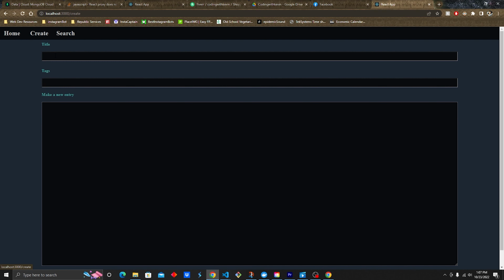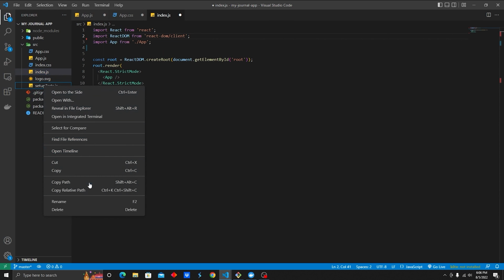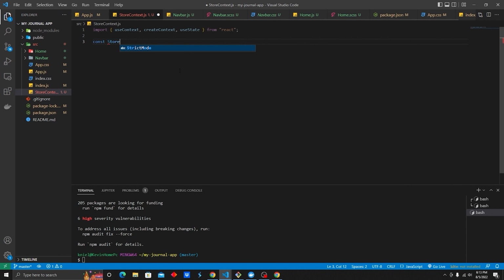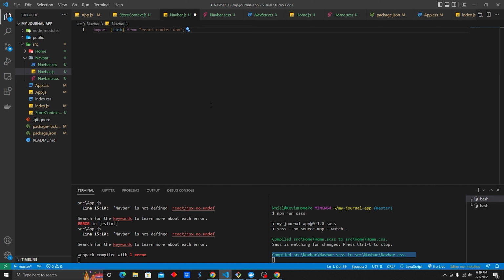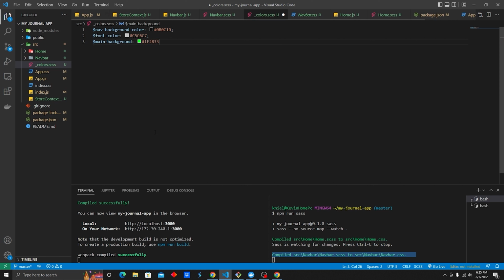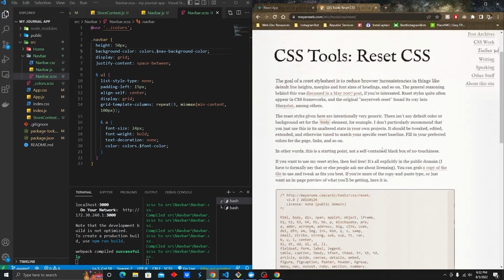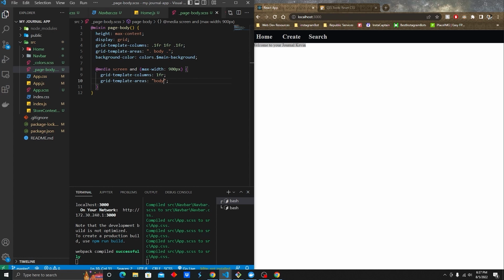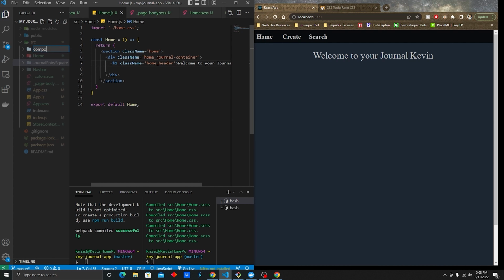MERN Journal App Course | Part 1 of 7